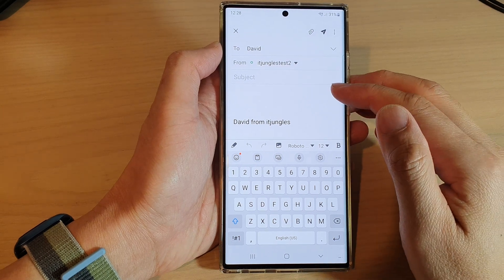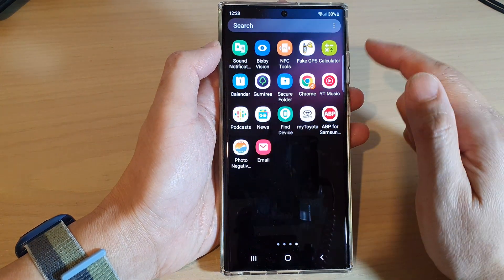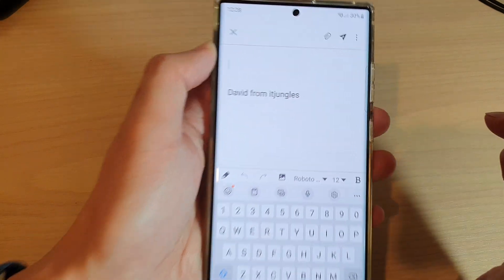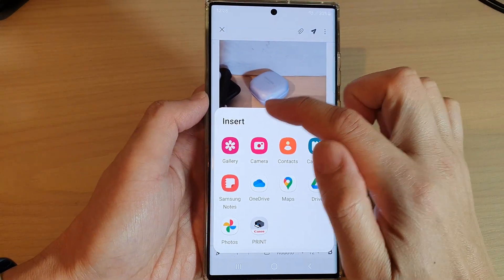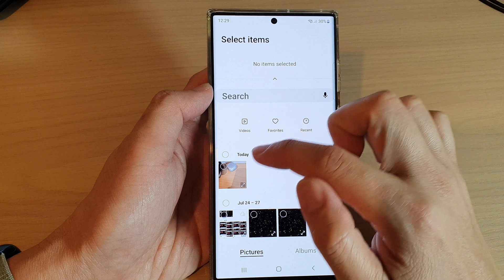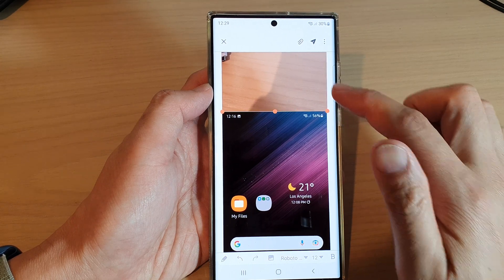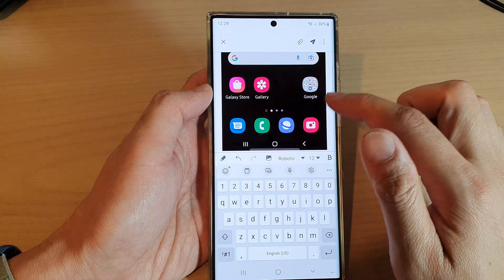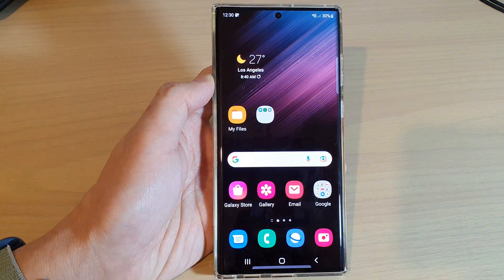Galaxy S22/S22+/Ultra: How to Insert Pictures Into The Body Of An Email Content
Learn how you can insert pictures into the body of an email content on the Samsung Galaxy S22 / S22+ / S22 Ultra.